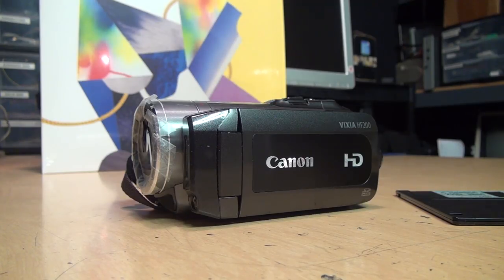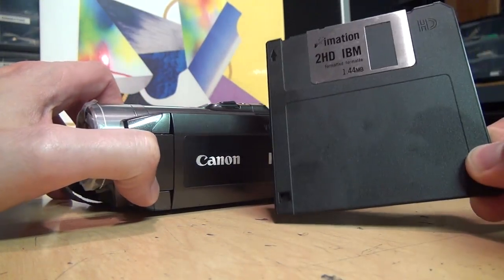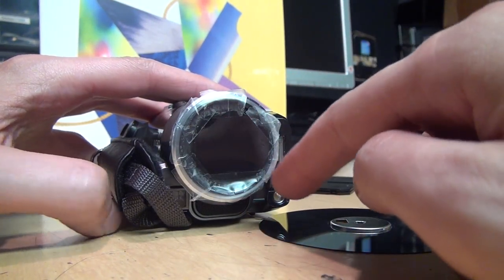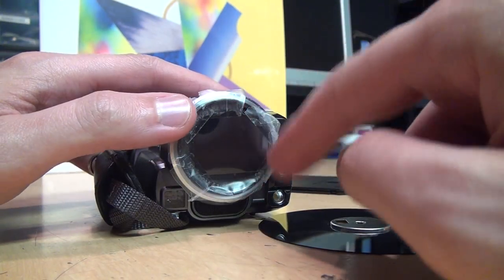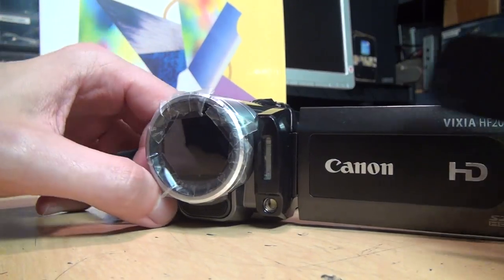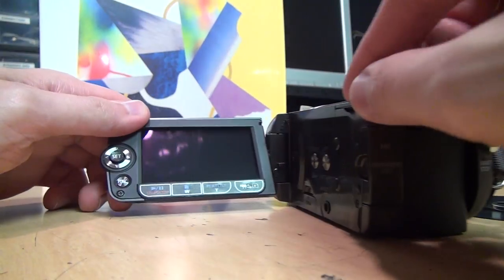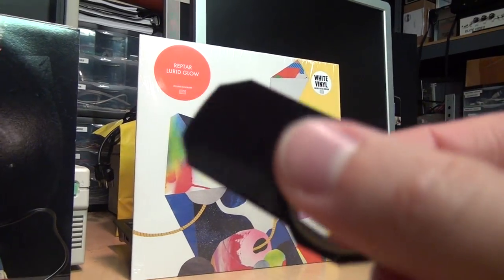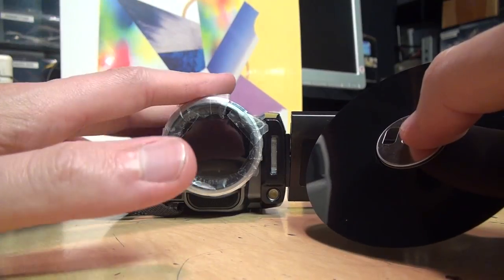The 2017 solar eclipse as seen through a floppy disk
No retinas were damaged in the making of this video... but several floppy disks were.